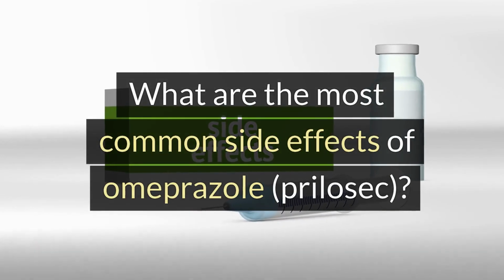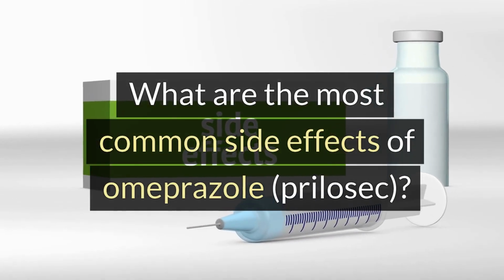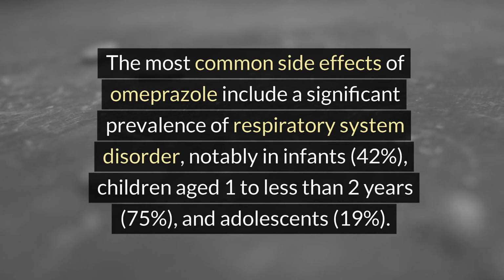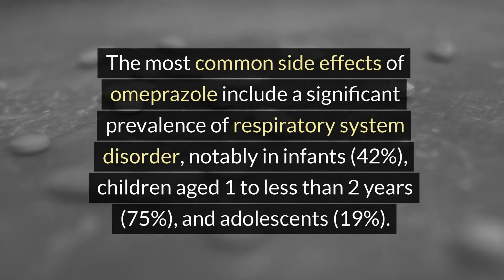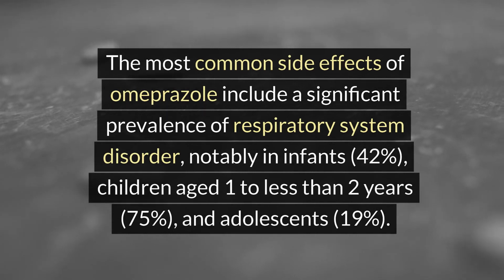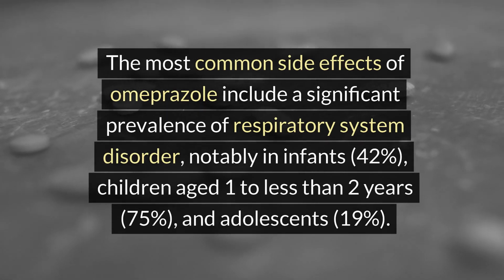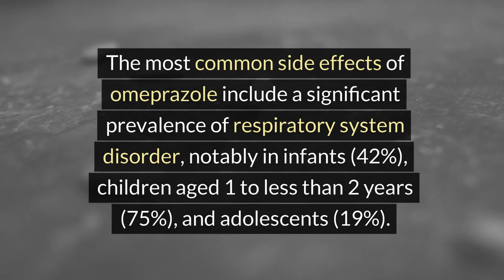What are the most common side effects of omeprazole (prilosec)?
The most common side effects of omeprazole include a significant prevalence of respiratory system disorder, notably in infants (42%), children aged 1 to less than 2 years (75%), and adolescents (19%). Within the 1% to 10% incidence range, dermatologic effects manifest, with skin rash reported in 2% of cases.

Gastrointestinal effects within this range encompass abdominal pain (5%), constipation (2%), diarrhea (4%), flatulence (3%), nausea (4%), and vomiting (3%). Nervous system effects in the same incidence bracket include asthenia (1%), dizziness (2%), and headache (7%). Additionally, neuromuscular and skeletal manifestations account for back pain at a 1% incidence. Respiratory effects in this range involve a 1% incidence of cough and a 2% incidence of upper respiratory infection.

The most common side effects of omeprazole include various cardiovascular effects, including acute coronary syndrome (Kounis syndrome), angina pectoris, bradycardia, chest pain, increased blood pressure, palpitations, peripheral edema, and tachycardia. Dermatologic postmarketing effects encompass a range of conditions such as acute generalized exanthematous pustulosis, alopecia, cutaneous lupus erythematosus, dermatitis, hyperhidrosis, hypertrichosis, maculopapular rash, pruritus, skin photosensitivity, Stevens-Johnson syndrome, toxic epidermal necrolysis, urticaria, and xeroderma.

Endocrine and metabolic postmarketing effects involve the most common side effects of omeprazole, such as galactorrhea not associated with childbirth, gynecomastia, hypocalcemia, hypoglycemia, hypokalemia, hypomagnesemia, hyponatremia, vitamin B12 deficiency, and weight gain. Postmarketing gastrointestinal effects encompass abdominal swelling, anorexia, benign polyp of the stomach, Clostridioides difficile-associated diarrhea, colitis (microscopic), dysgeusia, esophageal candidiasis, fecal discoloration, gastric polyp (fundic gland), gastroenteritis, irritable bowel syndrome, pancreatitis, stomatitis, tongue mucosa atrophy, and xerostomia.

Genitourinary postmarketing effects include erectile dysfunction, glycosuria, hematuria, microscopic pyuria, proteinuria, testicular pain, urinary frequency, and urinary tract infection. Hematologic and oncologic postmarketing effects involve agranulocytosis, anemia (including iron deficiency anemia), hemolytic anemia, leukocytosis, leukopenia, neutropenia, pancytopenia, petechia, and thrombocytopenia.

The most common side effects of omeprazole include hepatic postmarketing effects encompass cholestatic hepatitis, hepatic encephalopathy, hepatic failure, hepatic necrosis, hepatocellular hepatitis, and hepatotoxicity (idiosyncratic). Hypersensitivity reactions in the postmarketing realm include anaphylactic shock, angioedema, and drug reaction with eosinophilia and systemic symptoms.

Postmarketing nervous system effects span abnormal dreams, aggressive behavior, agitation, anxiety, apathy, confusion, dementia, depression, drowsiness, fatigue, hallucination, insomnia, myasthenia, nervousness, pain, paresthesia, sleep disturbance, tremor, and vertigo. Neuromuscular and skeletal postmarketing effects include arthralgia, bone fracture, lower leg pain, muscle cramps, myalgia, and systemic lupus erythematosus.

Ophthalmic postmarketing effects involve anterior ischemic optic neuropathy, blurred vision, diplopia, dry eye syndrome, eye irritation, optic atrophy, and optic neuritis. Otic postmarketing effects include tinnitus. Renal postmarketing effects encompass acute interstitial nephritis and chronic kidney disease. Respiratory postmarketing effects include bronchospasm, epistaxis, pharyngitis, and pneumonia (community-acquired in pediatric patients 4 to 36 months of age).

Lastly, miscellaneous postmarketing effects consist of fever. The most common side effects of omeprazole include a range of diverse manifestations affecting various systems in the body.